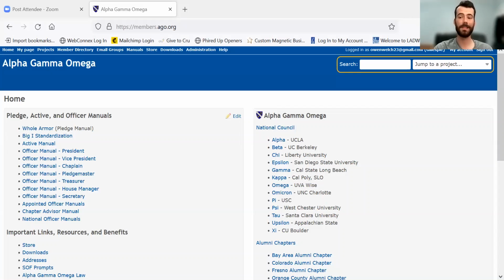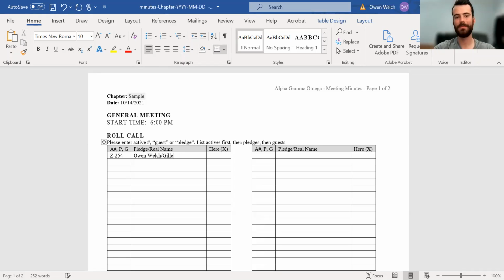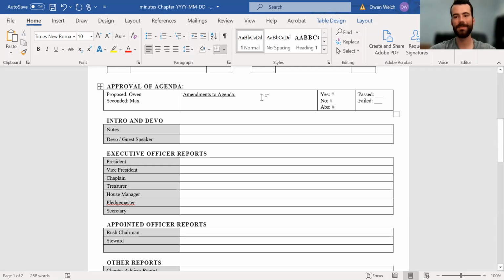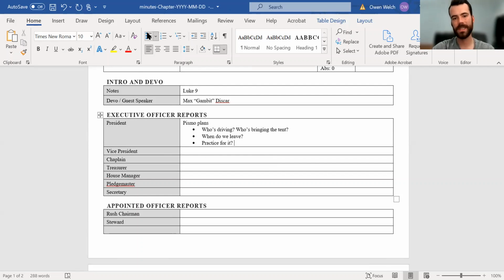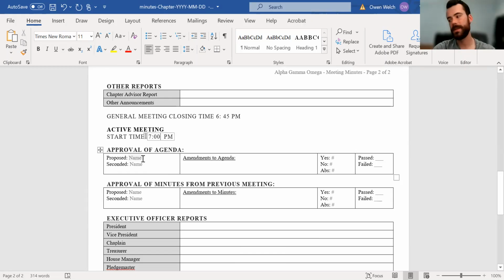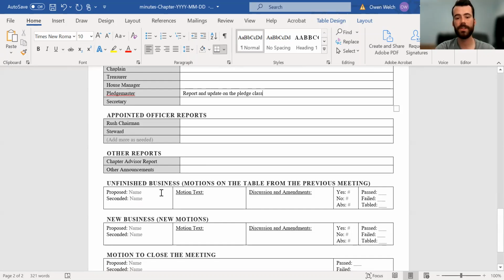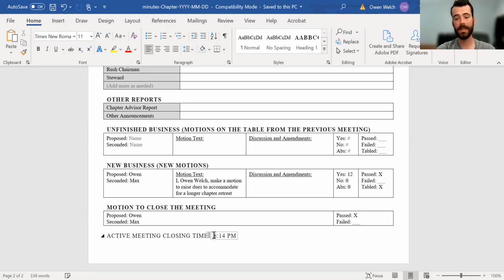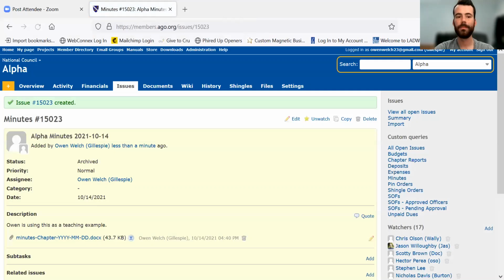Executive Officer Training: Secretary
A bit about how to do the secretary executive role, how to take minutes for meeting, and how to upload minutes.